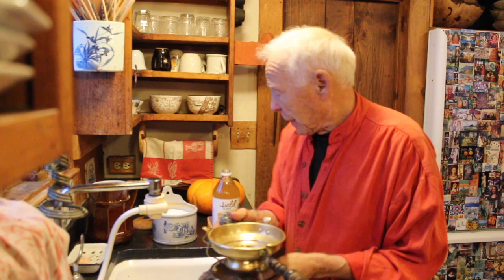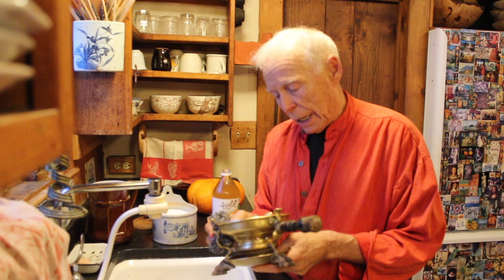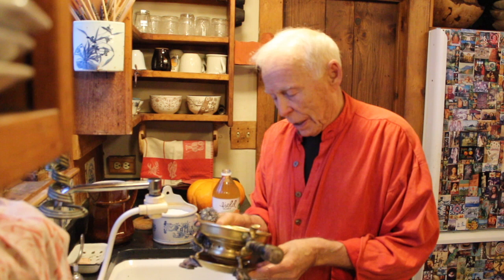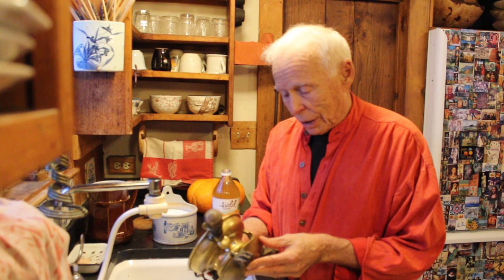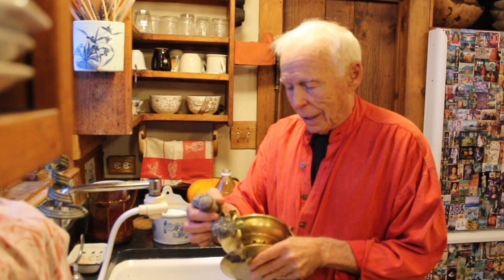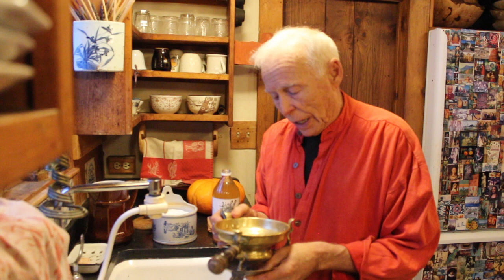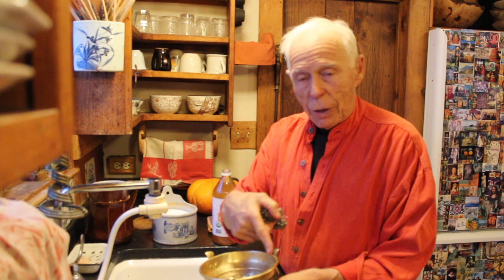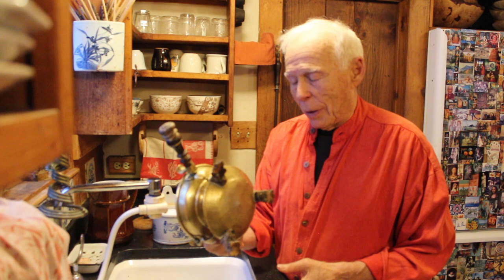Cleaning It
- "In 1973, I heard Trungpa Rinpoche give a talk in a church in Jackson Hole, Wyoming. He said, "To start becoming enlightened, simply be a good citizen. Don't make a mess. Take responsibility. If the table is dirty, clean it. Simple. Why not?" --Jean-Claude in Tea with Demons.

Cleaning It is one of the 49 Games of Transformation Jean-Claude offers in his book.

The Shantigar Foundation for Creativity, Meditation, and Engagement with Nature nourishes and supports artists through workshops, residency programs, and online offerings. Combining creative and meditative practices with the beauty of the land, Shantigar helps artists explore depth in their work, opening pathways to more effective creative and social action.

Jean-Claude van Itallie is the Founder and Artistic Director of the Shantigar Foundation. A Belgian-born American playwright, performer, and theatre workshop teacher, he is best known for his 1966 anti-Vietnam War play America Hurrah; The Serpent, an ensemble play he wrote with Joseph Chaikin's Open Theatre; his theatrical adaptation of the Tibetan Book of the Dead; and his translations of Anton Chekhov's plays.

Credits and acknowledgments:

Directed by Shantigar Program Director Michael Schreiber, Cleaning It was shot and edited by students from LaGuardia Community College in Queens, NYC, as part of Shantigar's Young Artist Residency Program. A special thanks to Nicholas Goldman, Kristina Graham, and Sebastian Sepulveda for their work on this video. To learn more about Shantigar's program for young artists, please

Music used with permission of the artist. (Sunflowers, by Neil Murgai on his album Reorientation; hear more